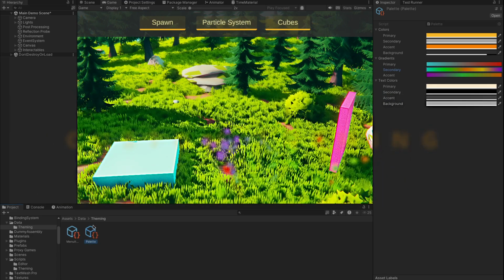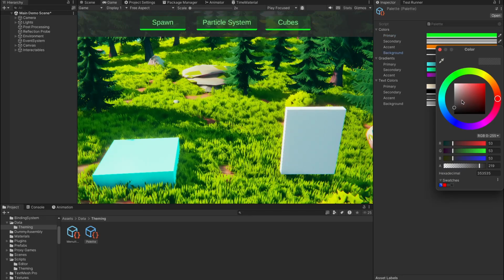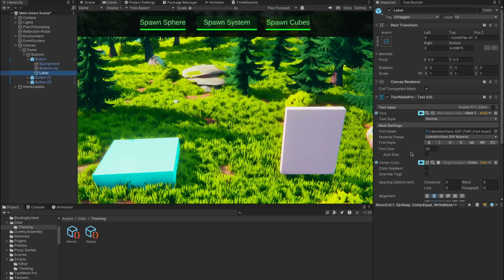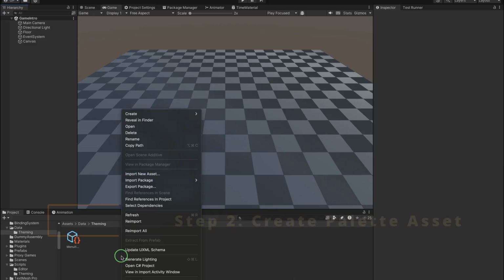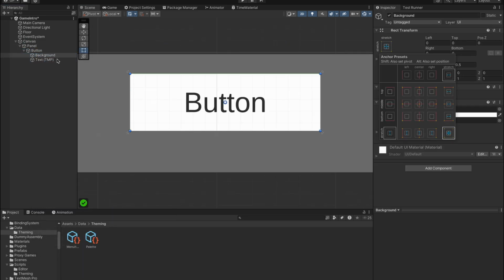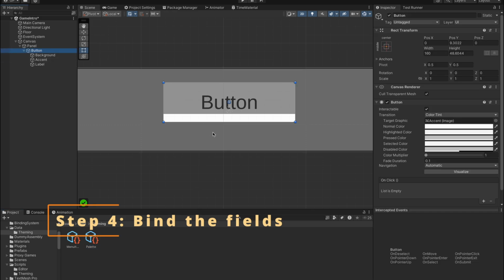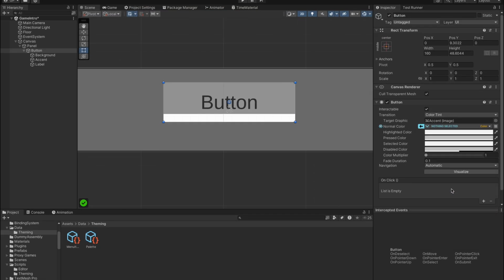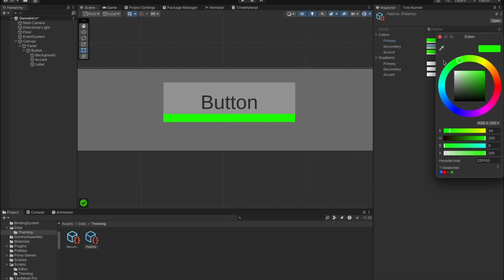Binding System 2: Easily create a theming system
In this very short video tutorial, you will be shown how to create a dynamic UI which is bound to a palette in 4 easy steps. The added value here is that the UI can change even at edit time, thus making it very easy to make changes.